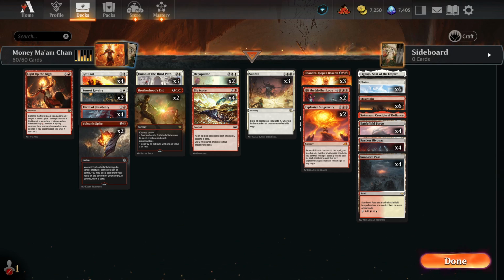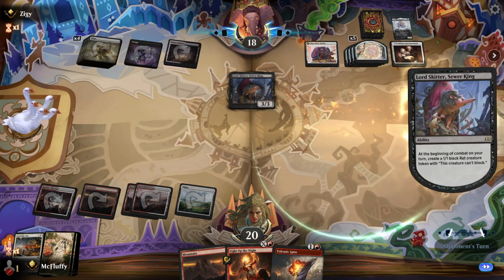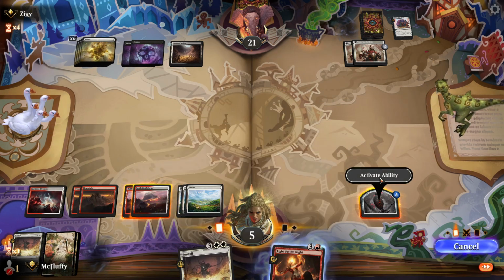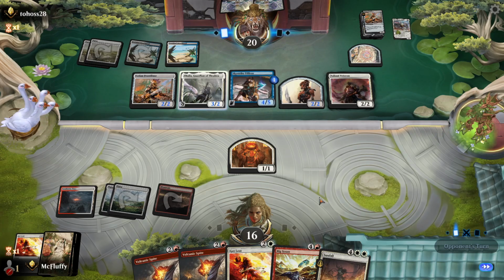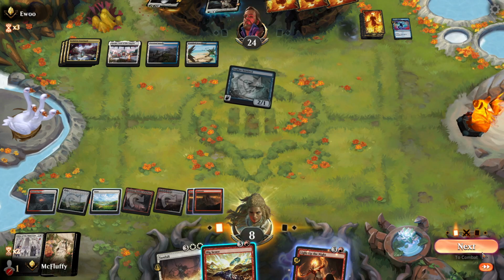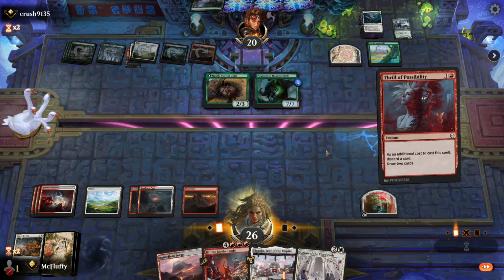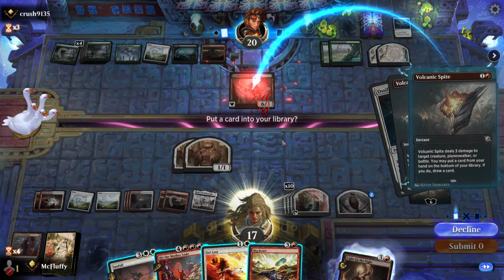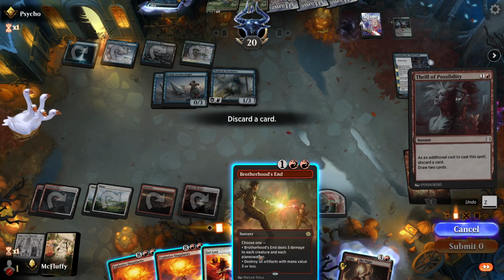Money Ma'am Chandra | LCI Standard | MTG Arena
Today we are playing Money Ma'am Chandra. We are hoping to stall the game using a boros control list, ramp with [[Big Score]] and [[Hit the Mother Lode]], and then blast our opponent using [[Chandra, Hope's Beacon]] and [[Explosive Singularity]].

Check out my Untapped profile below and find the deck to see more about how it performed.

00:00 - Overview
03:13 - Match 1 vs Orzhov Tokens
20:05 - Match 2 vs Azorius Soldiers
25:07 - Match 3 vs Azorius Flash
33:12 - Match 4 vs Beanstalk Value
47:23 - Match 5
48:15 - Match 6 vs Sultai Reanimator
54:04 - Outro

Deck
3 Chandra, Hope's Beacon (MOM) 134
2 Explosive Singularity (NEO) 140
2 Brotherhood's End (BRO) 128
2 Sunset Revelry (MID) 38
4 Get Lost (LCI) 14
3 Sunfall (MOM) 40
4 Big Score (SNC) 102
1 Light Up the Night (MID) 146
2 Volcanic Spite (MOM) 170
4 Restless Bivouac (WOE) 257
4 Sundown Pass (VOW) 266
4 Battlefield Forge (BRO) 257
1 Eiganjo, Seat of the Empire (NEO) 268
6 Plains (LTR) 263
1 Sokenzan, Crucible of Defiance (NEO) 276
6 Mountain (LTR) 269
2 Depopulate (SNC) 10
3 Union of the Third Path (BRO) 31
2 Hit the Mother Lode (LCI) 153
4 Thrill of Possibility (ONE) 151